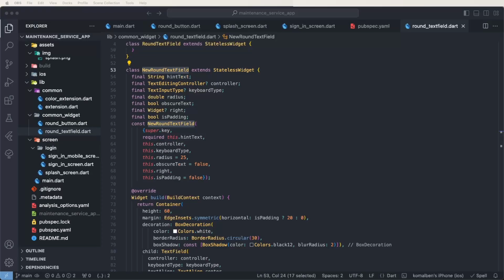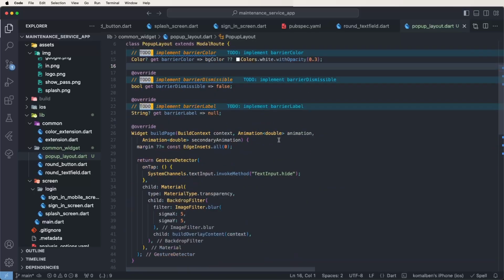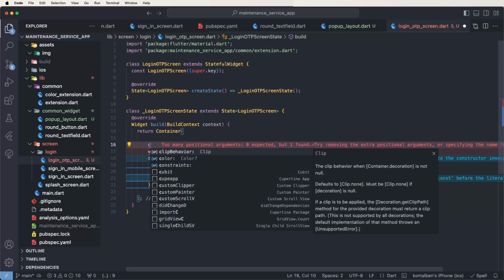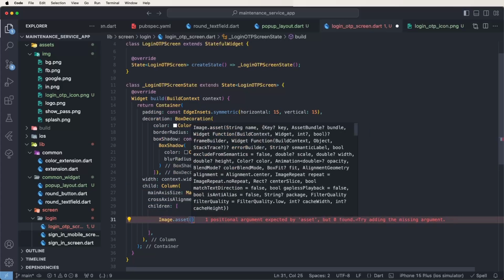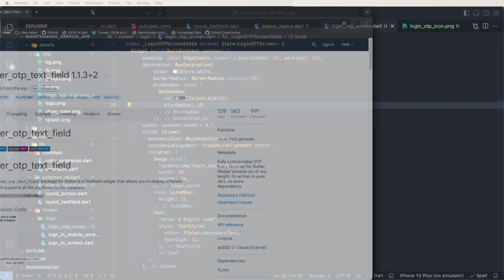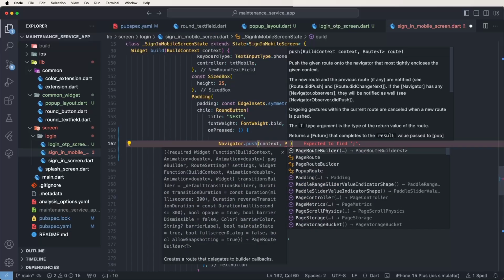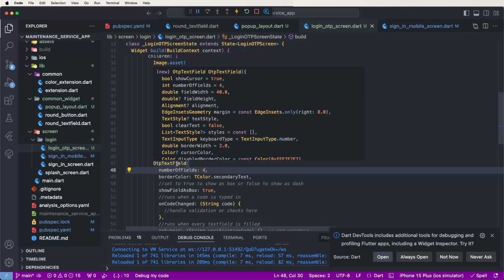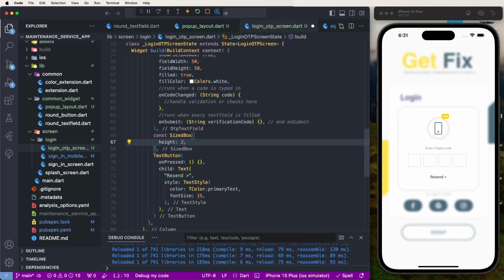Online Maintenance Service App in Flutter: Create Login OTP UI Screen #3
Discover how to create a Login OTP (One-Time Password) UI screen for an Online Maintenance Service App in Flutter. This step-by-step tutorial provides clear guidance and practical examples to help you design and implement a secure OTP login interface.

🛠️ Tutorial Highlights:

 • Flutter Development: Learn how to develop a secure and intuitive OTP login screen using Flutter.
 • OTP Authentication: Implement One-Time Password authentication for enhanced security.
 • UI Design: Design a user-friendly interface that ensures a smooth user experience.
 • Code Examples: Follow along with detailed code examples and explanations.
 • Security Practices: Understand best practices for secure OTP authentication.

🔍 What’s Covered:

 • Setting up your Flutter project for OTP login.
 • Designing the OTP input screen with Flutter widgets.
 • Implementing OTP verification logic.
 • Integrating Firebase or another backend service for OTP generation and verification.
 • Enhancing the UI with animations and user feedback.
 • Ensuring security and reliability in the OTP authentication process.

📱 App Features:
This tutorial is ideal for Flutter developers who want to add secure login features to their maintenance service apps. Enhance your skills in UI design, authentication, and Flutter development with this comprehensive guide.